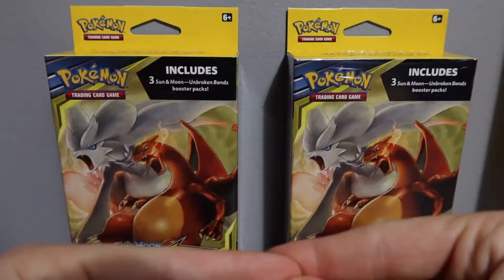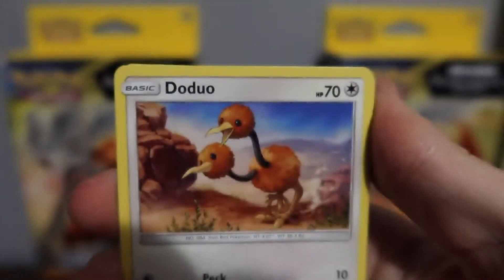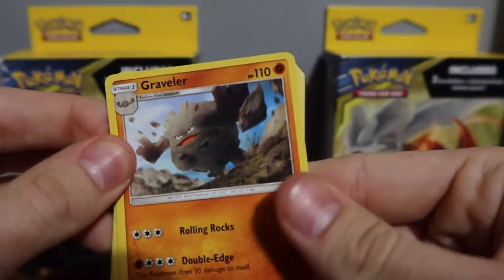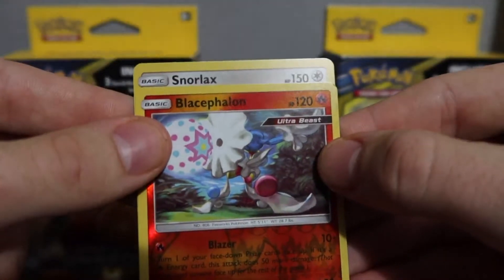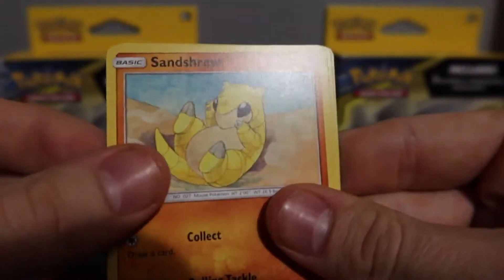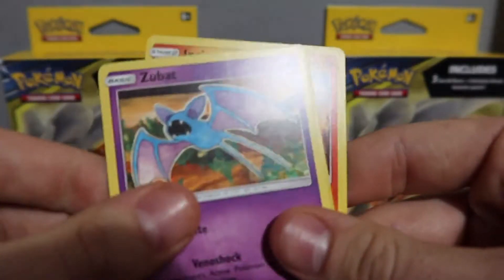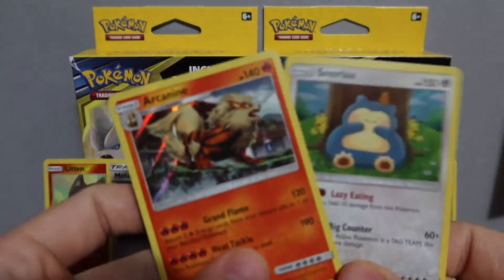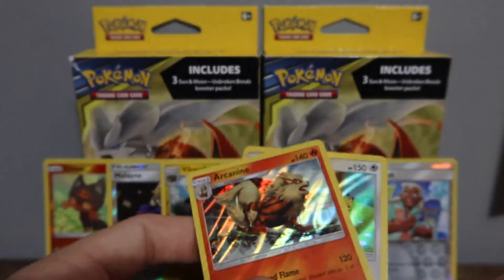Opening 6 Pokemon Unbroken Bonds Packs!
Lemme know what you think!